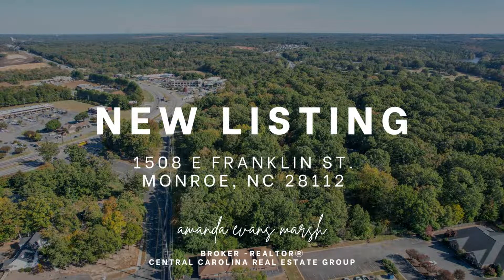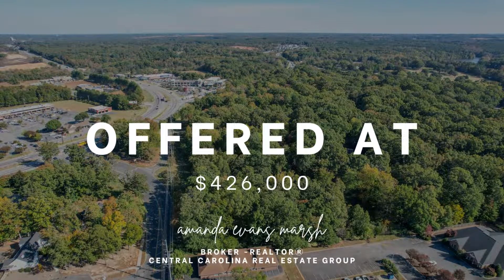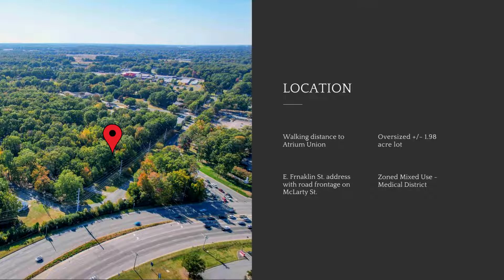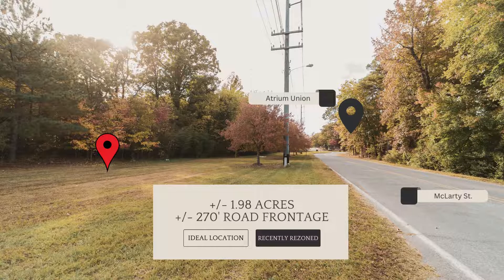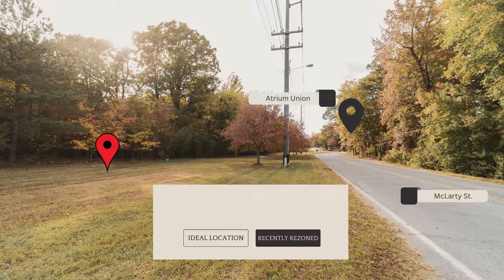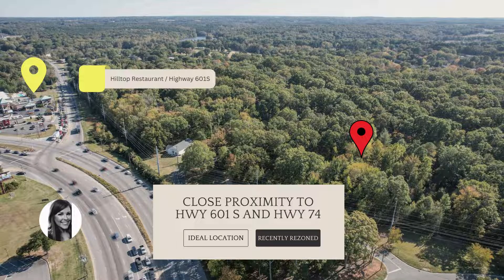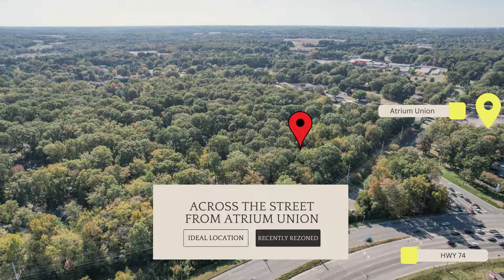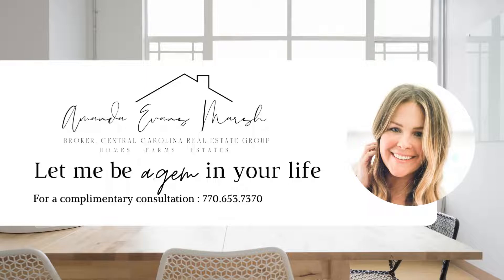NEW LISTING: 1508 E Franklin St., Monroe, NC 28112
NEW LISTING // Take advantage of this excellent opportunity to acquire this prime lot - recently rezoned to mixed use - medical district. This lot sits across the street from the medical center for Atrium Union. With countless medical and business offices surrounding the area, this lot is ideal for a business in need of both a prime location and a large lot size.  The topography is suited for development and the property is zoned MD-MX. Water and sewer are accessible to be confirmed by purchaser. With the desirable E Franklin St. address, this property is accessible of off McLarty St.  There are multiple possibilities for egress and ingress to the property with approximately 270' of road frontage on McLarty, allowing for easier access. Less than 10 minutes from Wingate and the Hwy 74 by-pass toll road and just minutes from downtown Monroe city center.

Amanda Evans, Broker
Central Carolina Real Estate Group
Offered at: $426,000
CMLS: 3919212